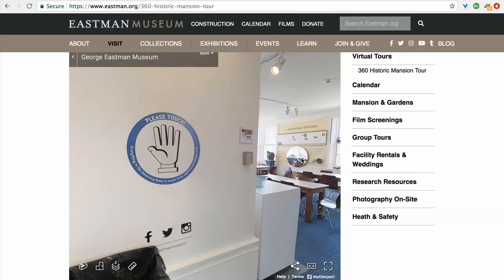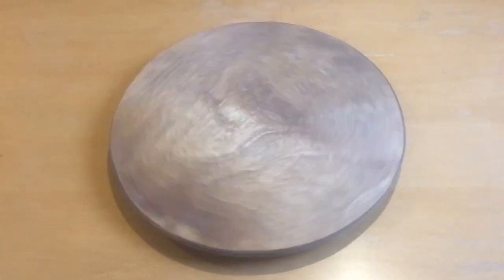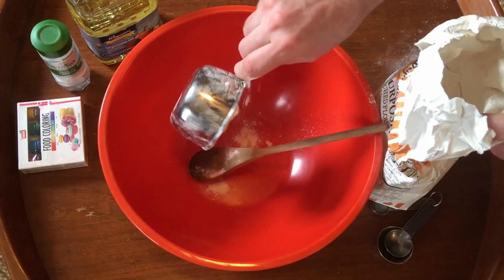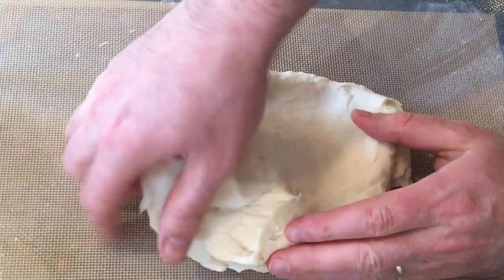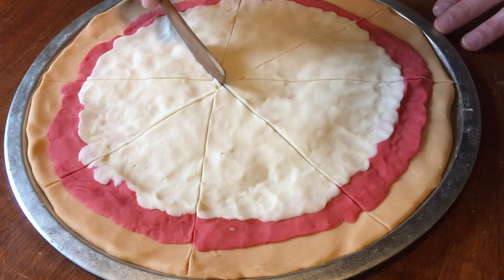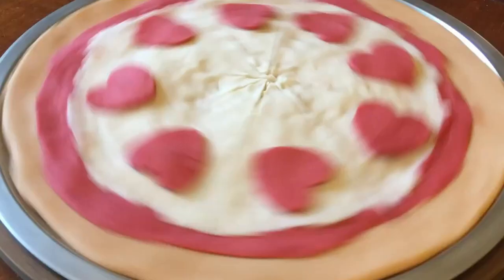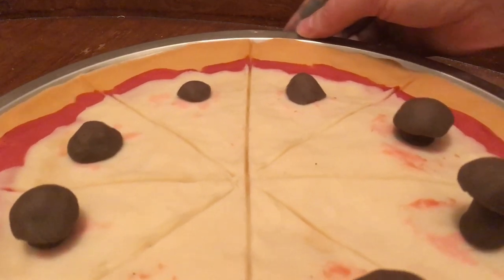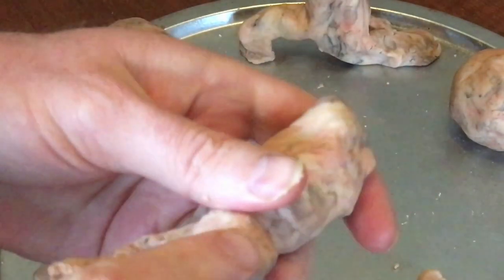How to Make a Playdough Zoetrope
(STROBE WARNING: Please note, this video uses strobe lights at the end).

Want to make your own zoetrope? Andrew Salomone, senior exhibitions and programs preparator, shares how to create one using homemade playdough, and bring it to life with your mobile device!